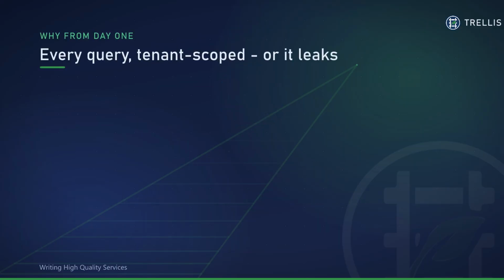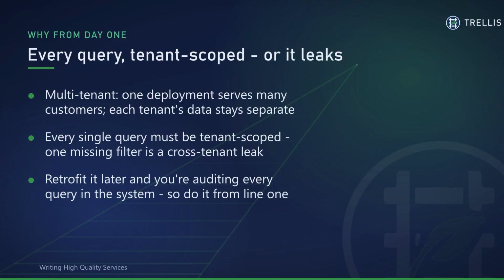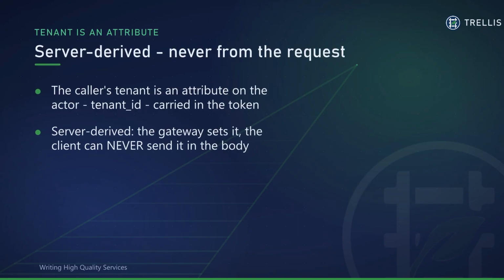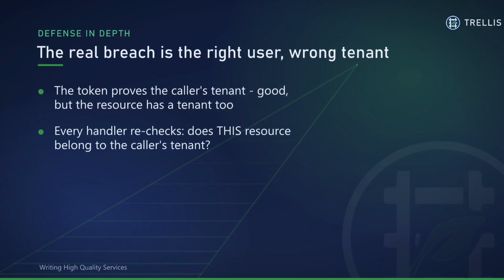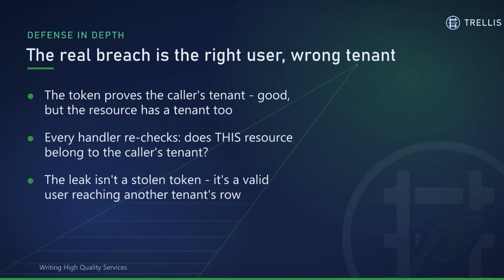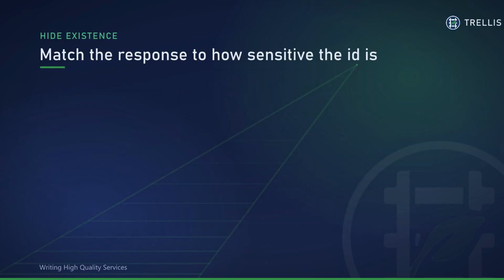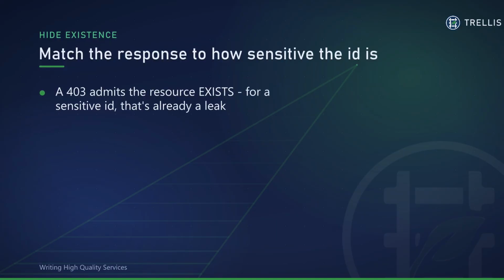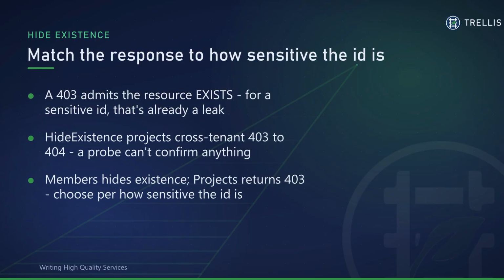Multi-Tenancy Done Right in .NET: Tenant Isolation, ABAC, and Hiding Existence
Almost every real service is multi-tenant: one system serving many customers, with each customer's data provably separate. You can't bolt that on later - so you build it in from line one. This is episode 4 of Series 6, Distributed Systems and Microservices.

You'll learn:
- Why tenant isolation is an every-query discipline: one missing tenant filter is a cross-tenant leak, and retrofitting it later means auditing every query in the system
- Why the tenant is a server-derived attribute of the caller (tenant_id), carried in the internal token - never something the client sends in the request body (that's ABAC, attribute-based access control)
- Why the gateway claim is necessary but not sufficient: every handler re-checks that the resource it loaded actually belongs to the caller's tenant
- The real breach you're preventing: not a stolen token, but a valid user reaching a different tenant's row
- HideExistence: when the id itself is sensitive, project a cross-tenant 403 into a 404 so a probe can't even confirm the resource exists - Members hides existence, Projects returns 403

Built on Trellis - compiler-enforced guardrails for .NET.